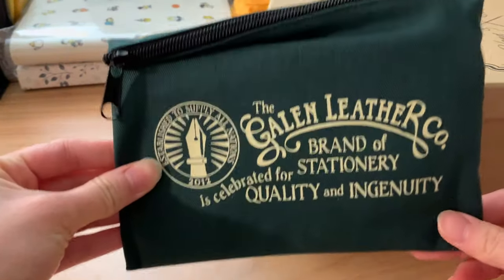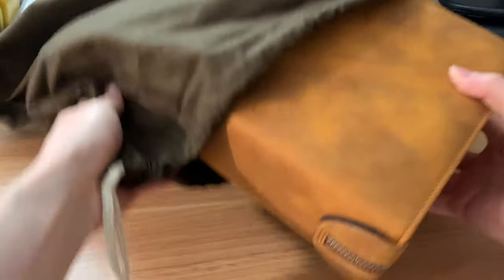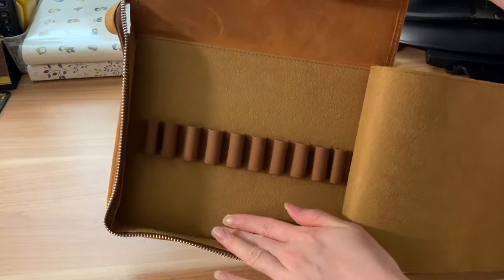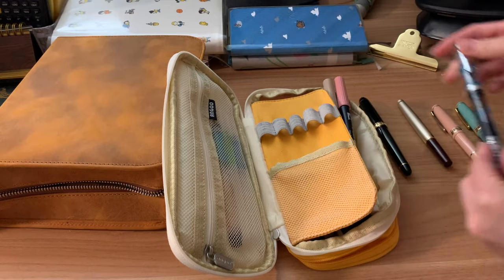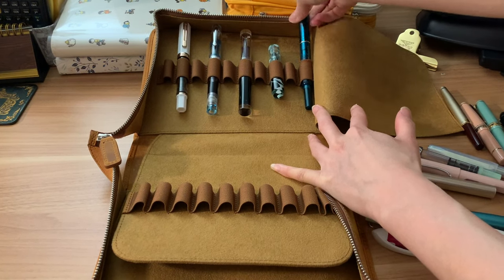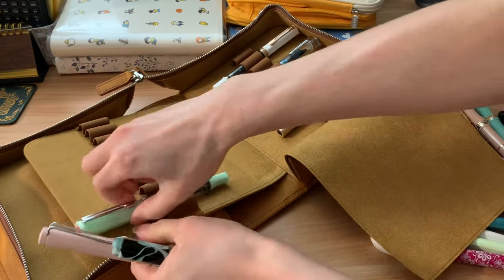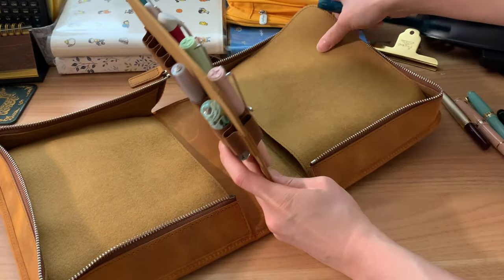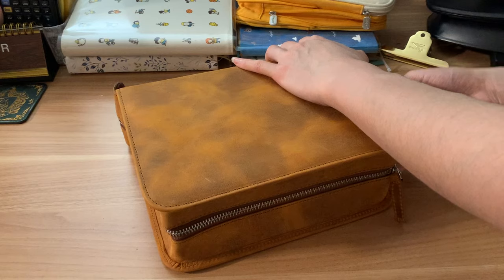Galen Leather 40 Pen Case Unboxing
•Pen Boutique: Enter my code ( STATIONERYDUMPLING8 ) [code is updated regularly]

Video Description: Unboxing and trying out my Galen Leather Pen Case!! Excited to upgrade my pen storage!

Other Supplies:
✿ Majohn C1
✿ Majohn Wancai Mini
✿ Pilot Elite 95s
✿ Pencil Case
✿ Platinum Curidas
✿ Sailor Pro Gear Slim Dragon Palace
✿ Sailor Pro Gear Slim Mini Zyne Pink